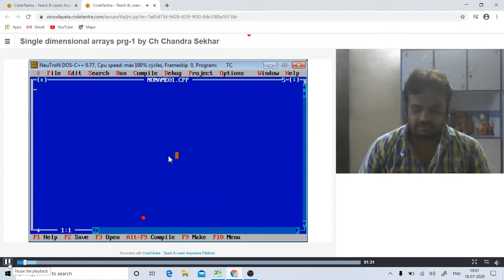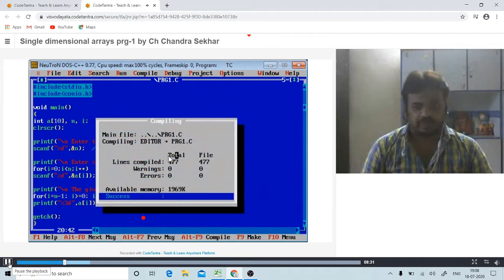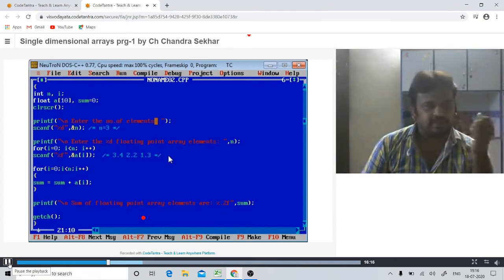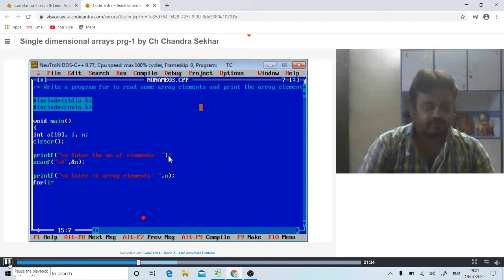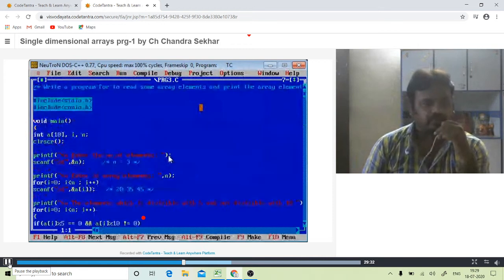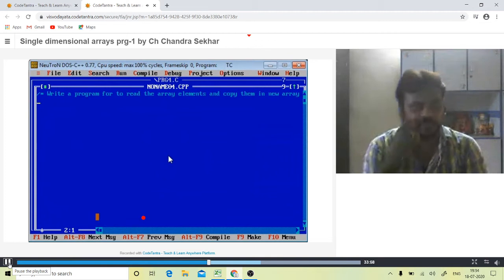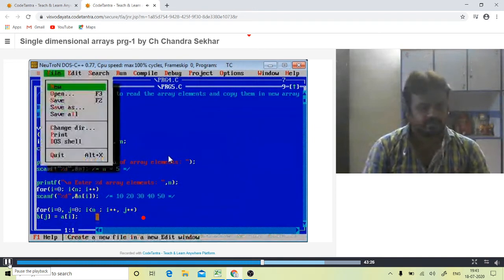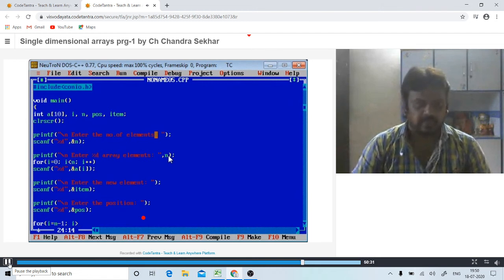Single dimensional arrays prg-2 03 07 20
Single dimensional arrays prg-2